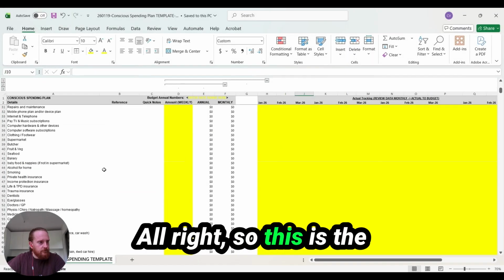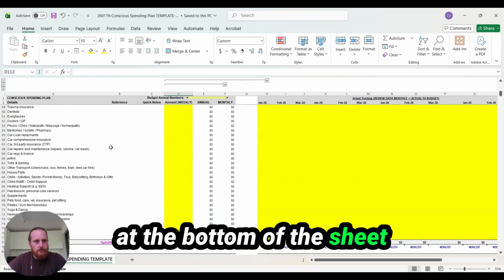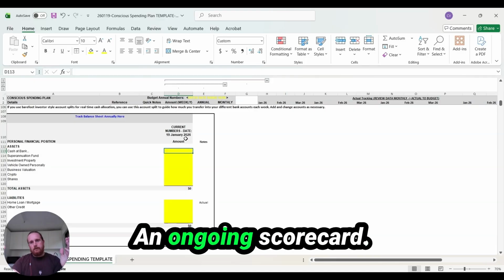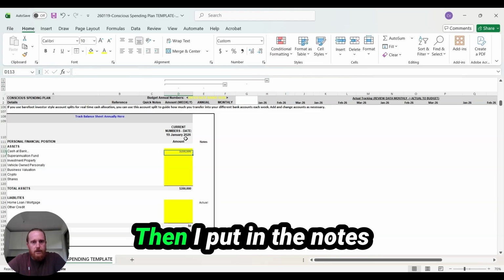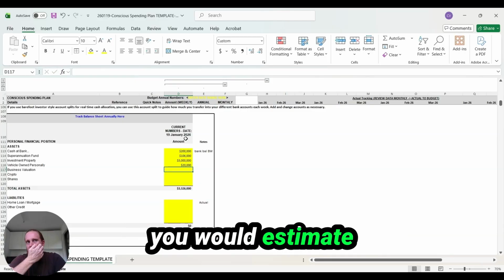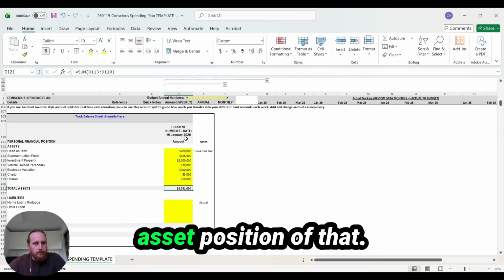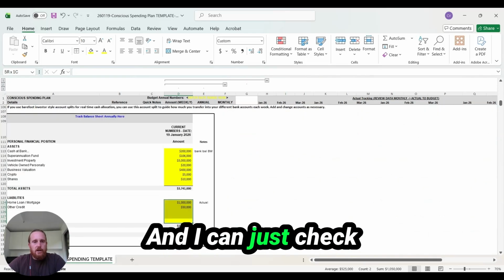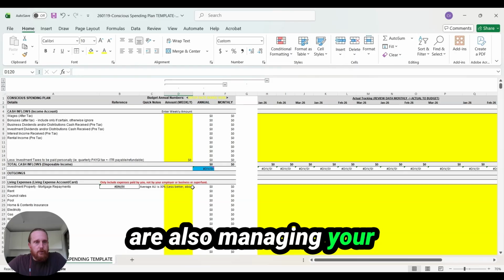Step 3: Annual Balance Sheet Review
This final step is a once-a-year check-in to understand how your overall wealth position is tracking.

The purpose here isn’t precision or perfection.
It’s awareness.

You’re simply answering one core question:

Did my net wealth grow this year?

Keep This High-Level

I don’t over-engineer this process.

You’re not doing a formal valuation or accounting exercise — you’re taking a sensible, high-level snapshot of your position.

For property:

You can call a local agent for a market estimate, or

Use your own sense of the market and recent comparable sales

Pick a number that feels realistic, not optimistic.

Other Assets

For everything else, use real or easily accessible data:

Bank account balances
Savings and offset accounts
Superannuation balances
Investment accounts
Motor vehicles (use current online market value if relevant)

You’re aiming for clarity, not exactness.

Tracking your balance sheet shows you whether your wealth is actually expanding, not just whether money is coming in and out.

This step:
Builds long-term perspective
Reinforces the results of your yearly decisions
Creates motivation without pressure
Grounds your goals in reality

What gets measured gets improved — and with wealth, the direction we’re looking for is steady expansion over time.

When to Do This

I complete this process at the start of each new year, after:

Finishing the full review of the previous year’s personal budget

Before re-running my budget numbers for the year ahead

This gives me a clean reference point as I set intentions and financial strategy for the new year.

Final Note

This is not about comparison.
It’s not about chasing numbers.
It’s about building a calm, conscious relationship with your wealth.

Track it.
Learn from it.
Let it guide better decisions — year after year.

This isn't financial advice, if you have concerns please engage an accountant for financial advice or you can join the Founder to Freedom Skool to get support.